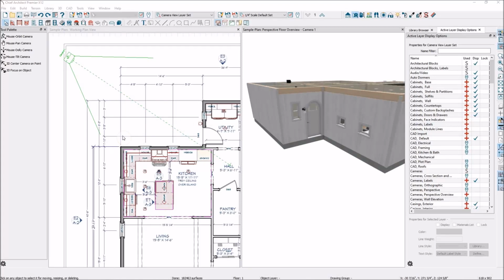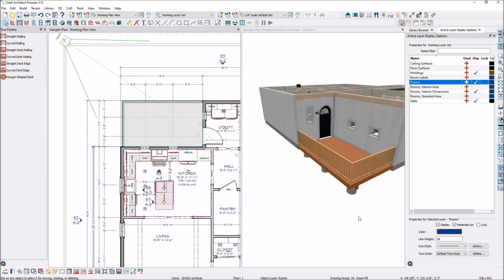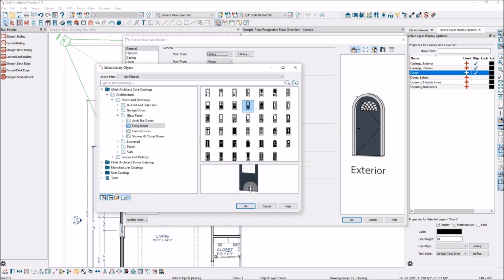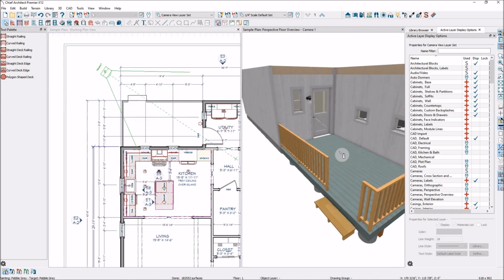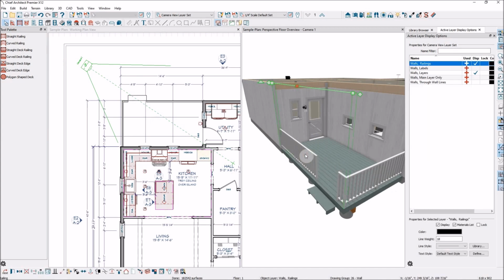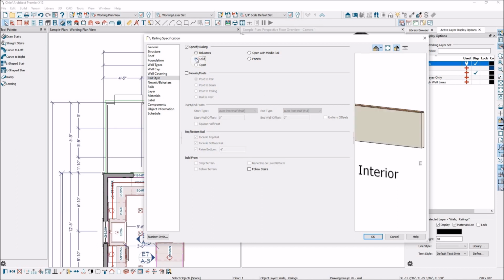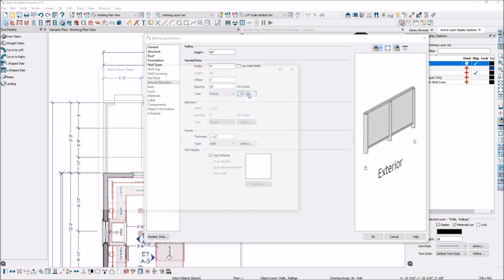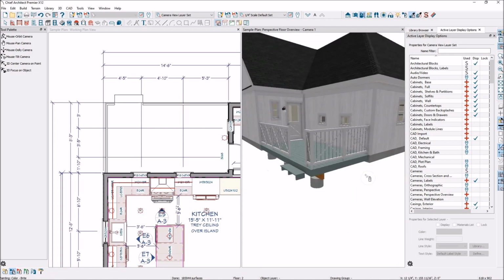14 Chief Architect for Beginners Porches & Decks